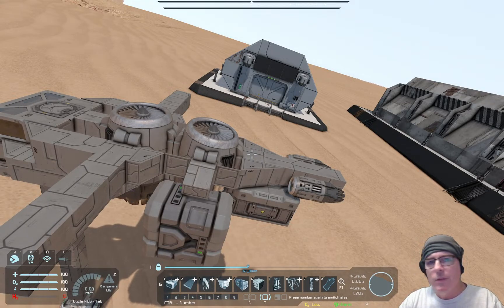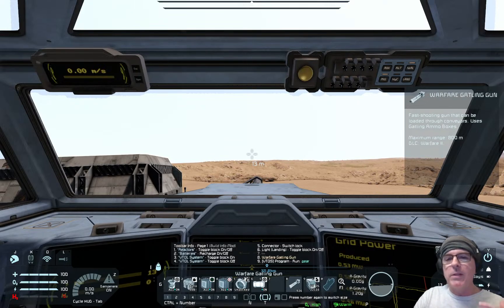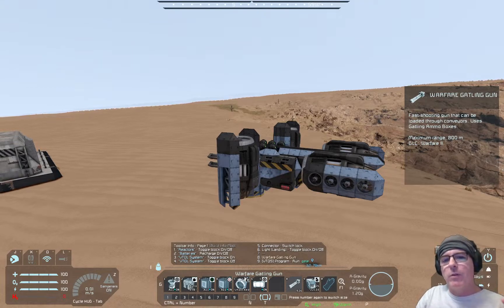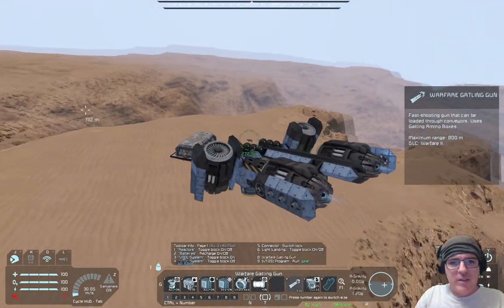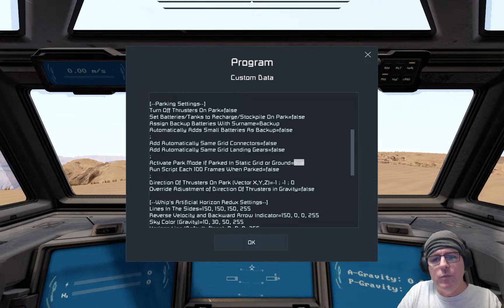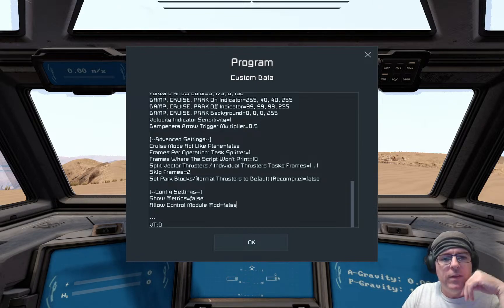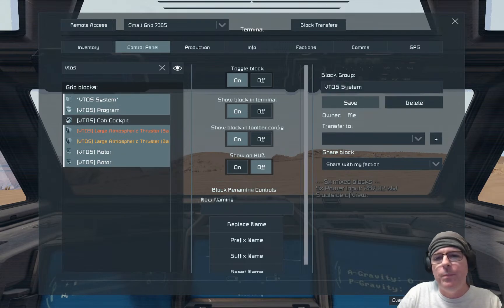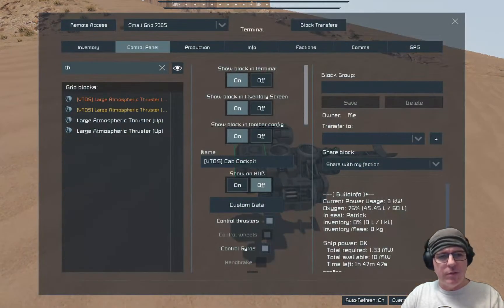Space Engineers - Using Vectored Thrust OS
Excerpts from a build stream where I configured the Vector Thrust OS script. This clip covers what the VT OS program is, I run through the configuration (albeit, I do skip over stuff that I don't usually use), setting up the VTOS group in the terminal (sorry, I don't really *explain* this, I just do it, but hopefully it makes sense), adding the required items to the cockpit hotbar.

The vehicle I was working on is this one